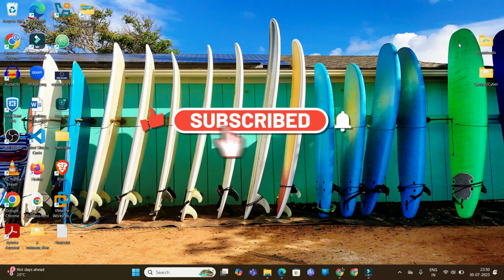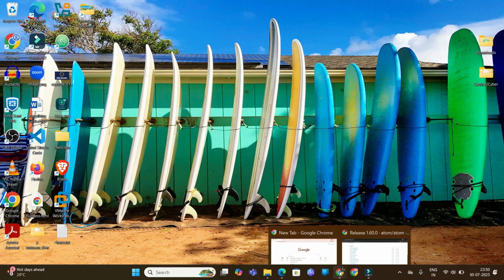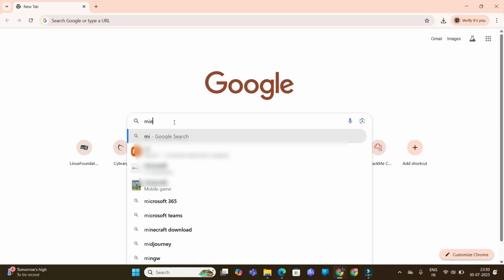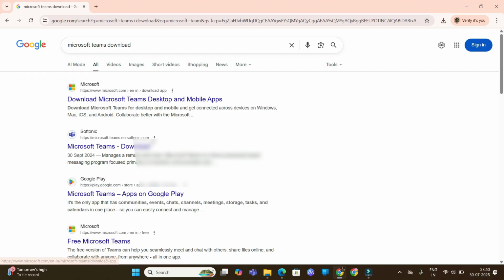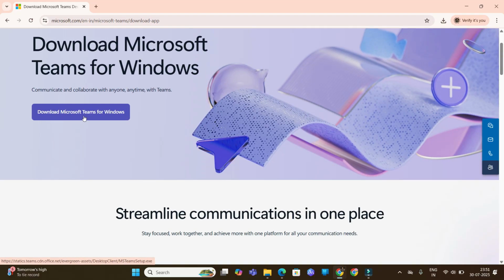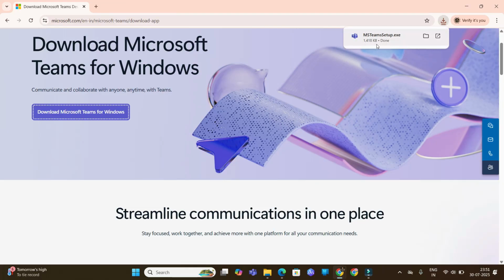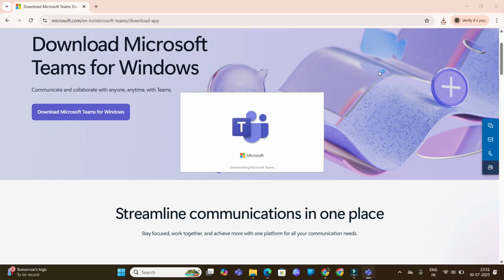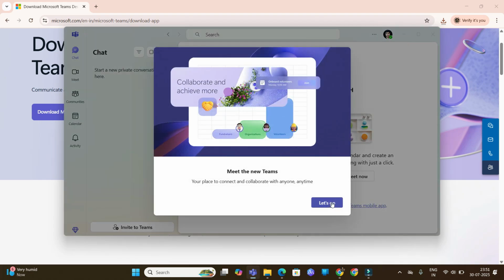How to Install Microsoft Teams in Windows 10/11 | Step-by-Step Setup Guide | Secure 2 Cyber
💼 How to Install Microsoft Teams in Windows 10/11 | Step-by-Step Setup Guide
📺 By Secure2Cyber

Need Microsoft Teams for work, school, or remote meetings? In this easy tutorial, learn how to download and install Microsoft Teams on Windows 10 or Windows 11. Whether you're using it for personal use or with Office 365, this guide walks you through the process step-by-step.

🧩 In This Video, You’ll Learn:

Where to download Microsoft Teams safely

How to sign in or create a new account

Bonus: Set Teams to auto-start or disable it from startup

💡 Great for students, professionals, remote teams, and anyone new to virtual collaboration.